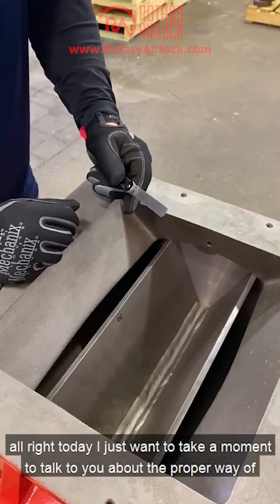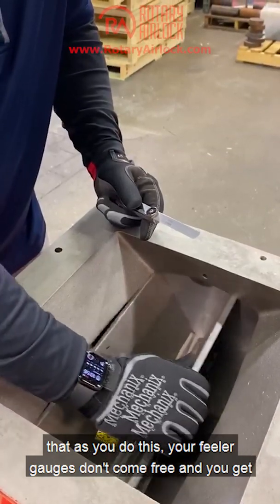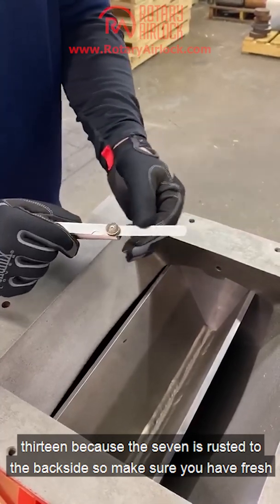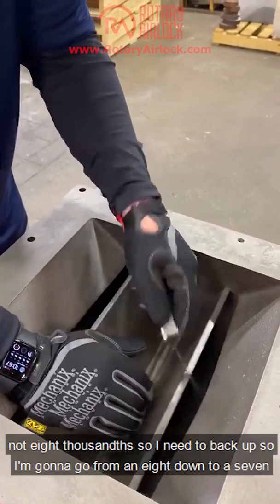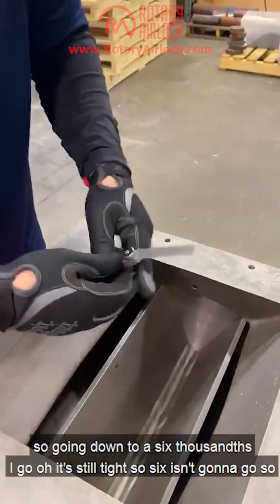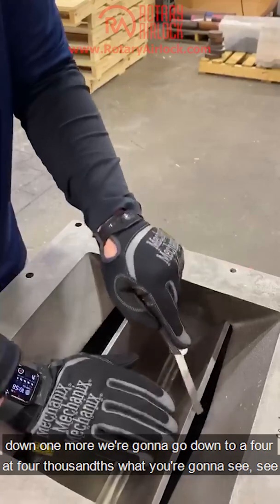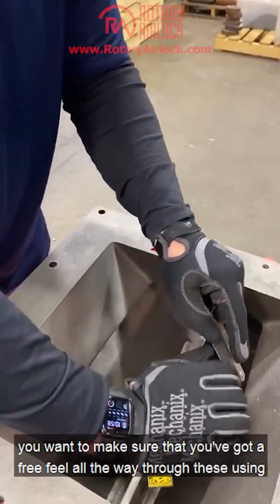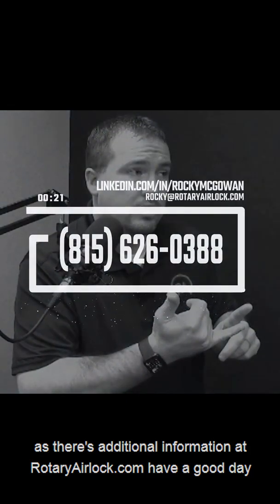How To Check Rotary Valve Clearances Properly | Rotary Airlock LLC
We have recently received more requests on how to properly check clearances. So here is a short how-to video. Hope this helps!